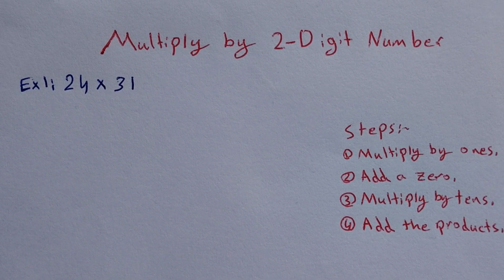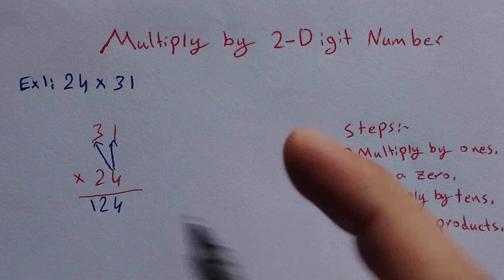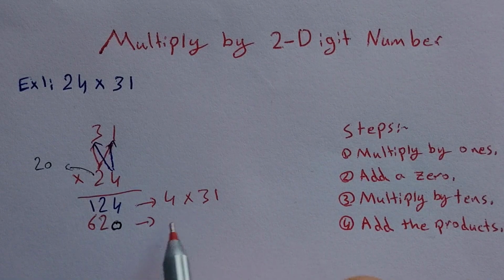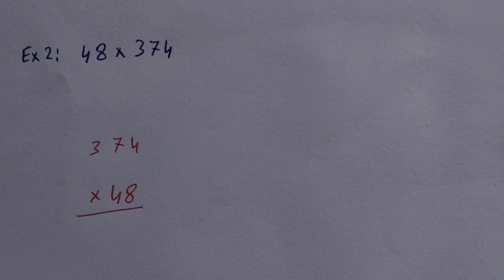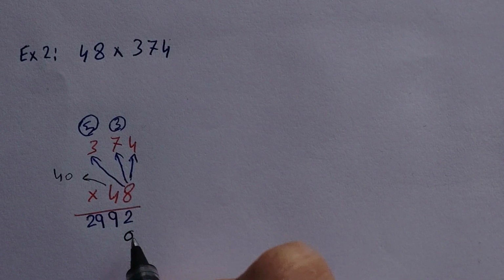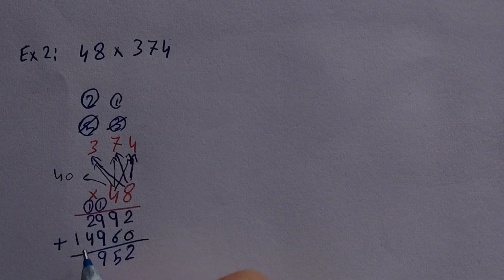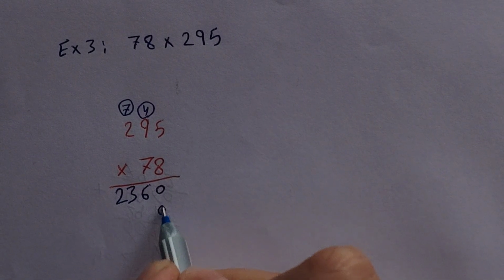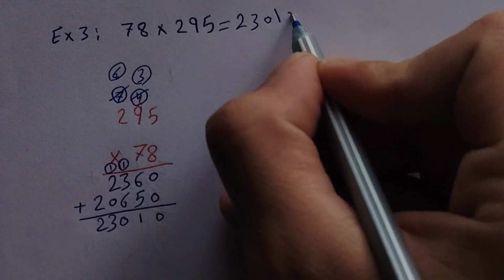Multiply by 2-Digit number: Step-by-Step Tutorial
Master multiplying by 2-digit numbers with step-by-step tutorial. Essential for Mathematics Grade 4.